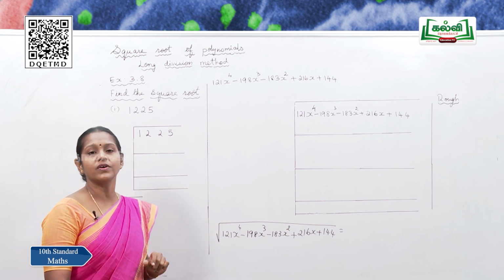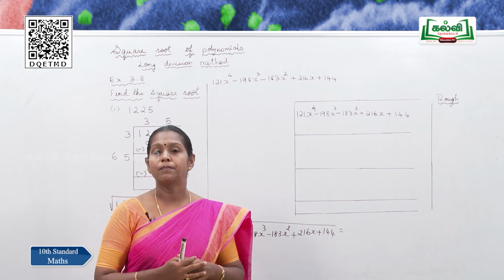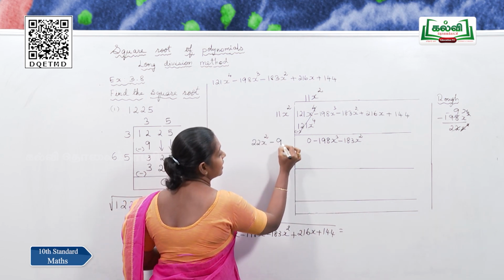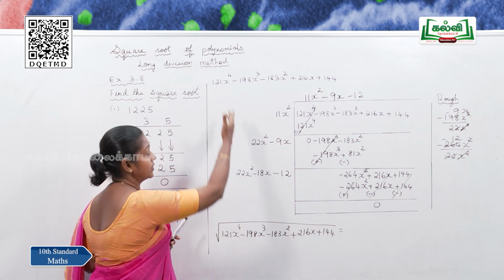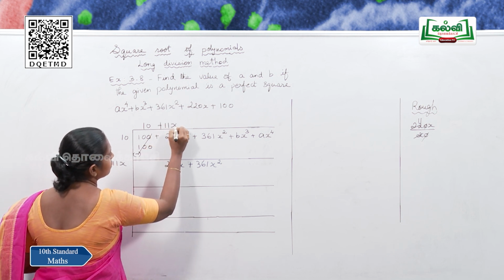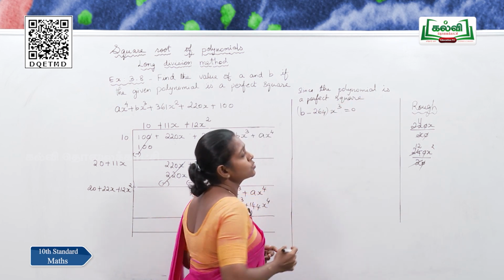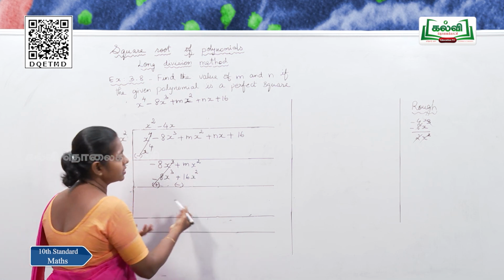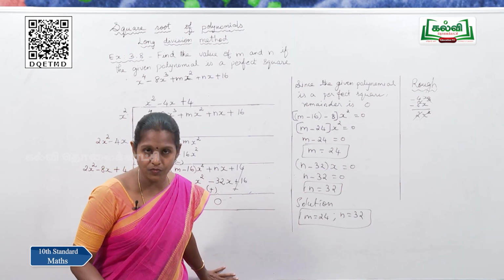Class10 | Maths | Algebra | Squareroot of Polynominal - Long Division method | Part 1| EM | KalviTV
In this video lesson the teacher teaches the sums under the topic, Squareroot of Polynominal - Long Division method in detail.